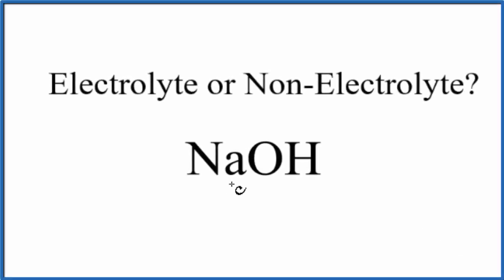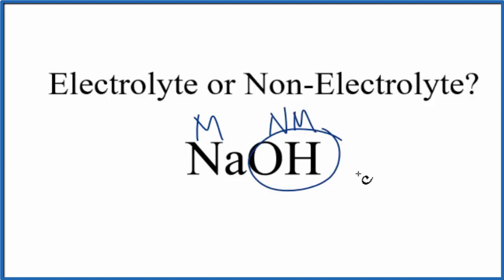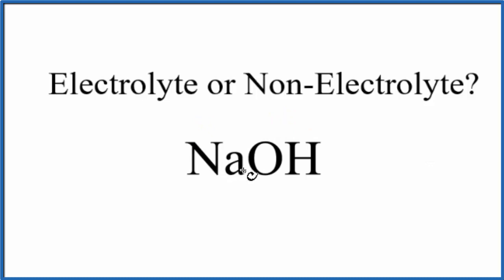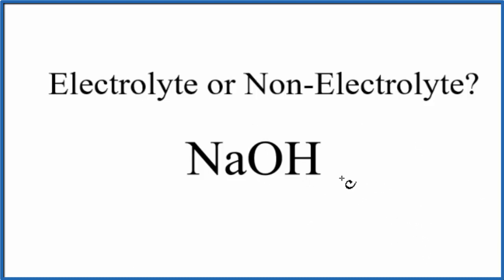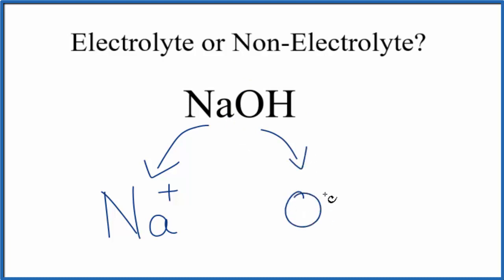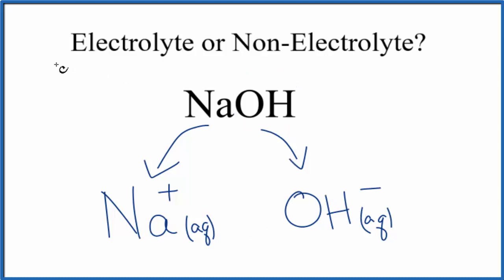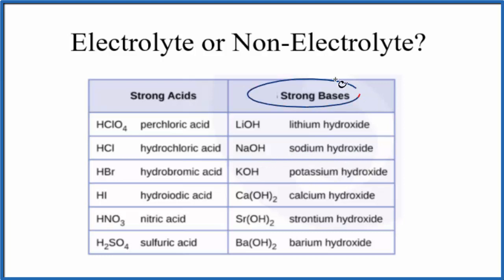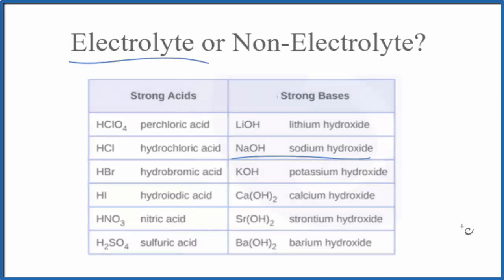Is NaOH (Sodium hydroxide) an Electrolyte or Non-Electrolyte?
To tell if NaOH  (Sodium chloride) is an electrolyte or nonelectrolyte we first need to know what type of compound we have.  Because Na is a metal and OH is a group of non-metals we know that NaOH  is an ionic compound.

Most ionic compounds are soluble in water, but not all.  We can tell that Sodium hydroxide is soluble by looking at a solubility chart or memorizing the solubility rules

Sodium hydroxide is soluble in water it will dissociate completely into its ions. Therefore we consider NaOH to be a strong electrolyte.

Dissolving electrolytes in water will produce a solution that will conduct electricity. In the case of NaOH, a strong electrolyte, it dissociates completely into its ions in water and the solution will conduct electricity.